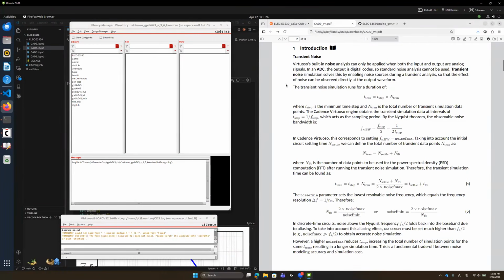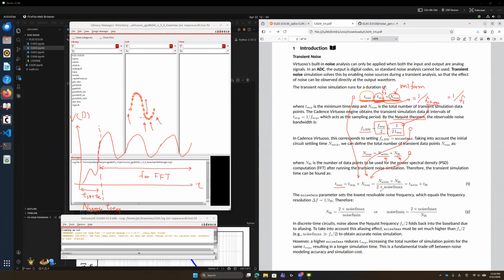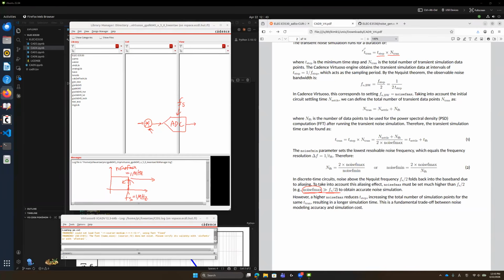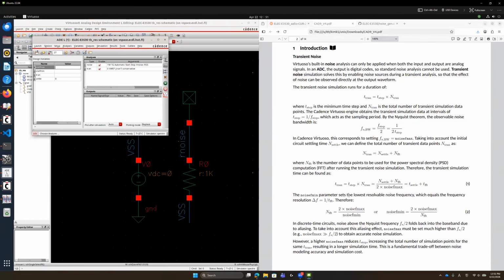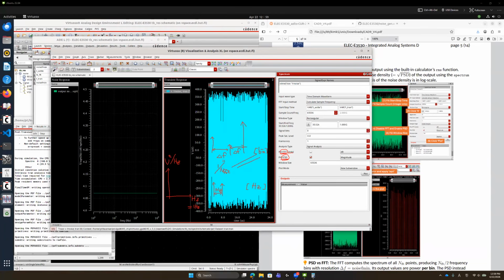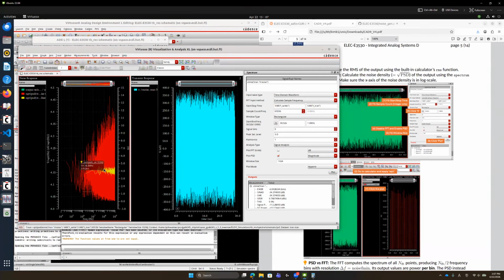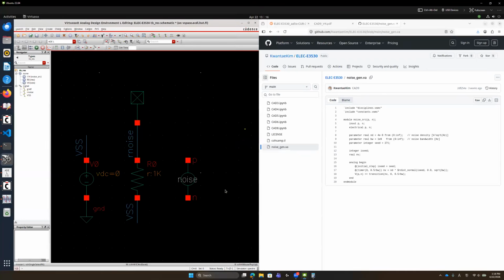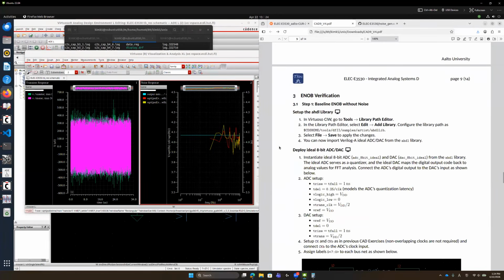Integrated Analog Systems - Lecture 15S CAD (Transient Noise and VerilogA Modeling)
[Supplementary Lecture]
Recorded: 22.Apr.2026